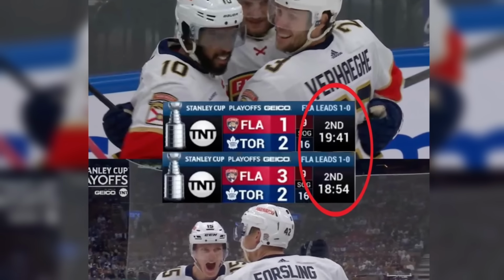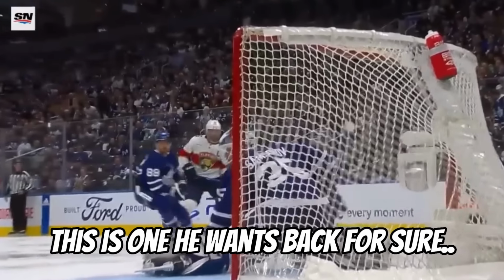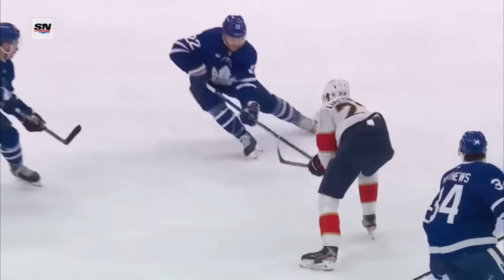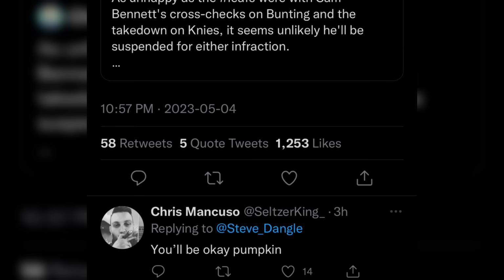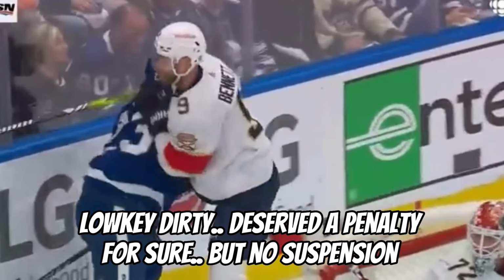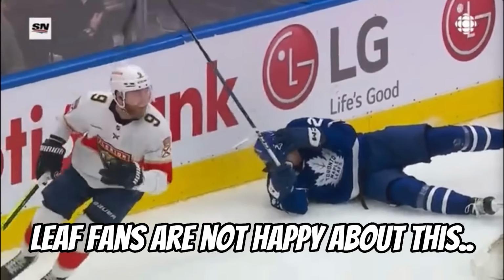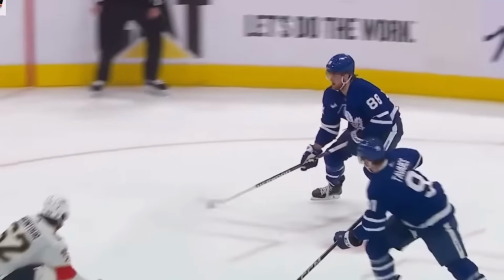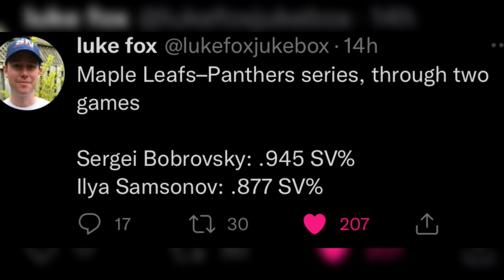Leaf fans are PISSED about this.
The Toronto Maple Leafs dropped game 2 to the Florida Panthers in the 2nd round of the playoffs & Leaf fans aren't happy. Not only did a 47 second mental lapse cost them the game..but leaf fans were looking for justice after sam bennett cross checked michael bunting in the head & tackled matthew knies. Knies was diagnosed with a concussion, and Leaf fans are not happy at all. We break down the game & how both teams ended up with this result in this video.